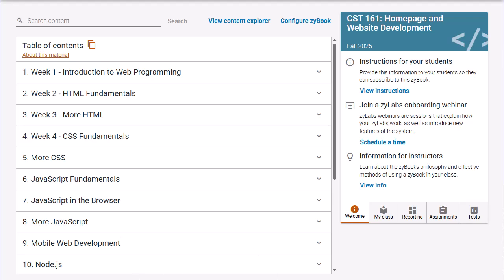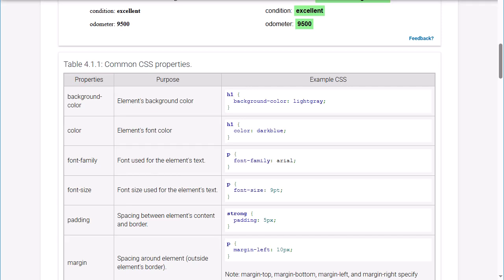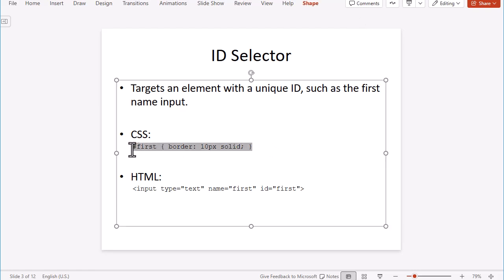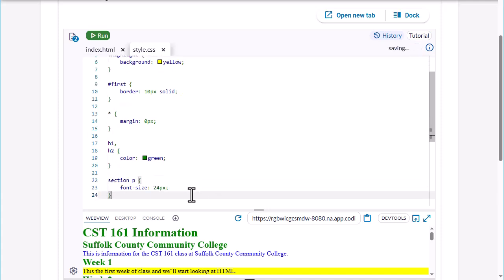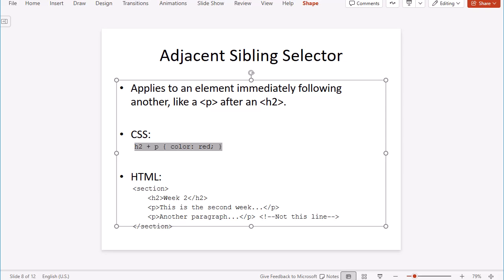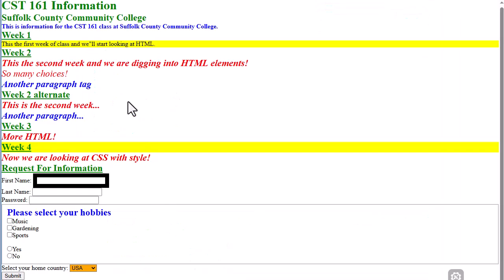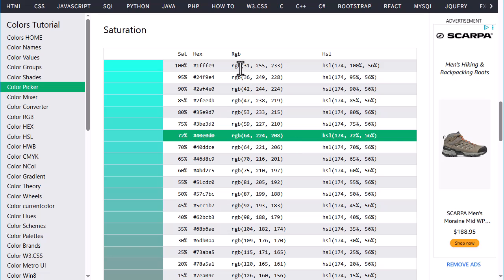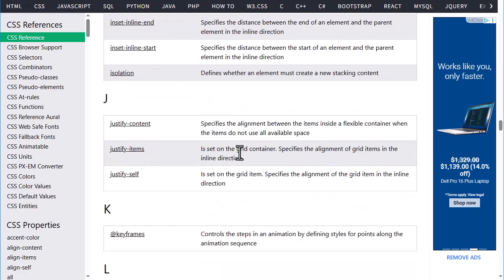CST 161 Week 4 CSS Elements and Properties